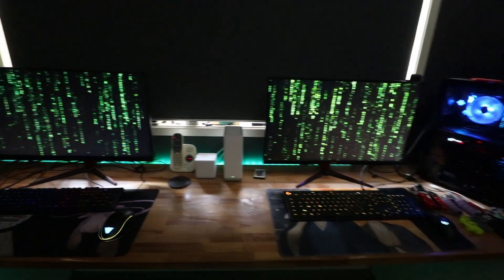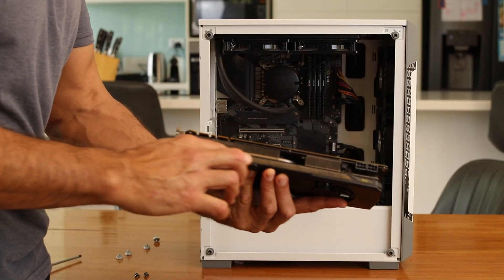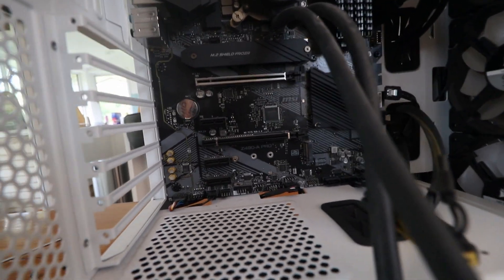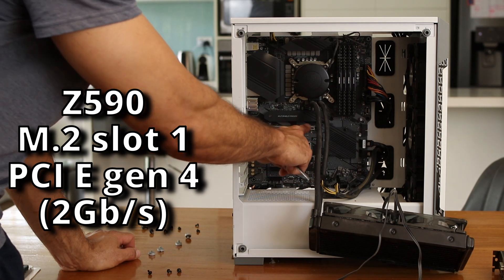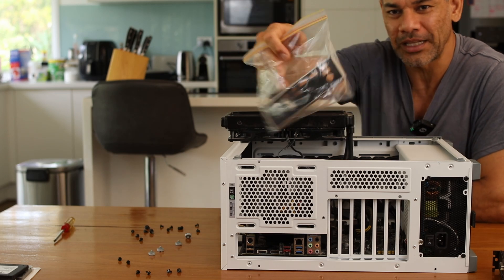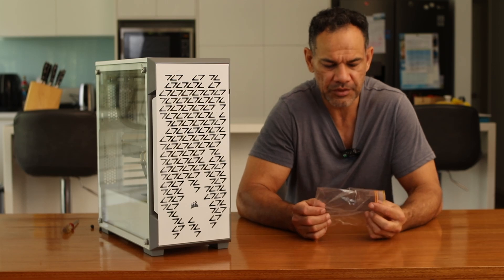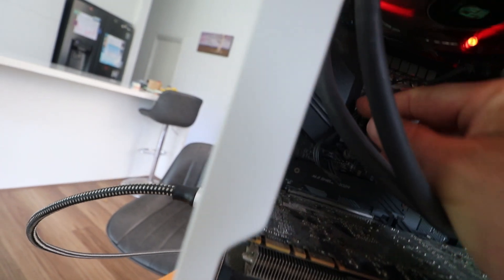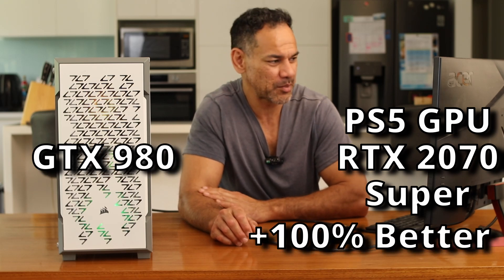Home Made Computer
I pull apart my latest PC build to see what makes it tick